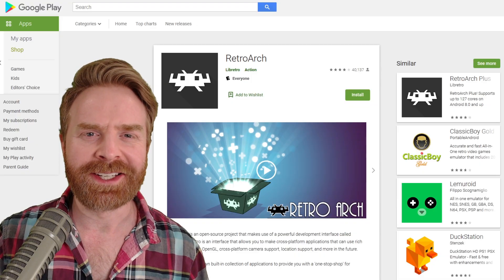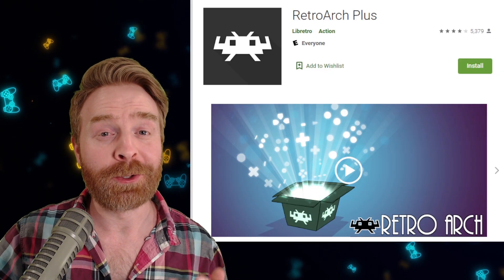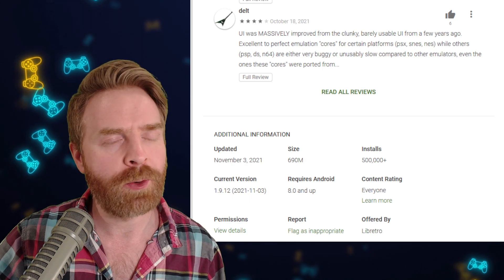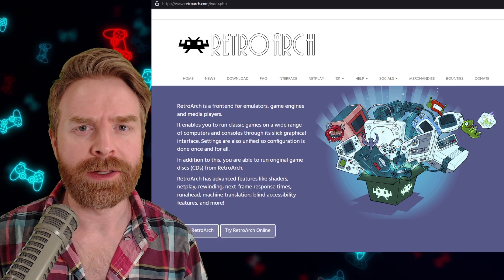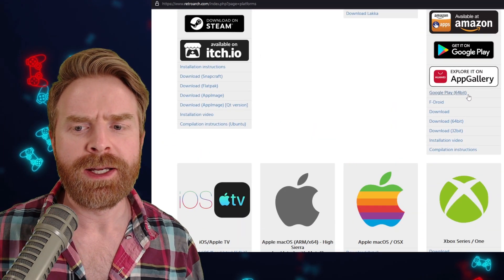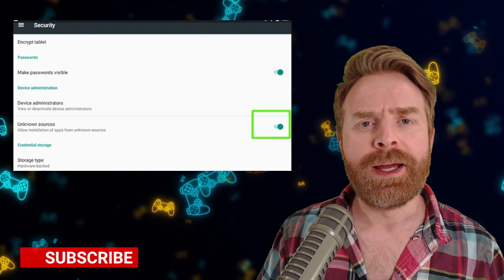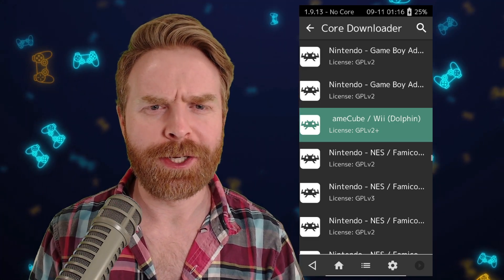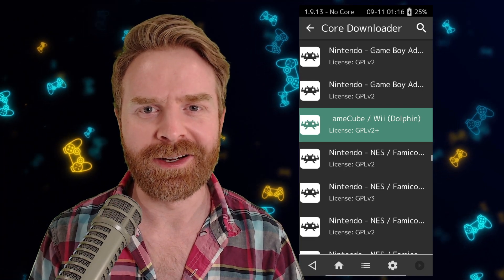How to get the best version of RetroArch on Android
Hey all! In this video we go over the best version of RetroArch on Android! The Google Play Store has 2 different versions available: RetroArch and RetroArch Plus. Did you know there is a 3rd version available?